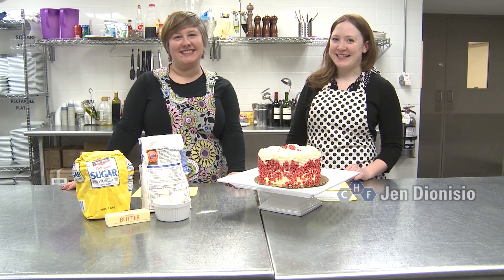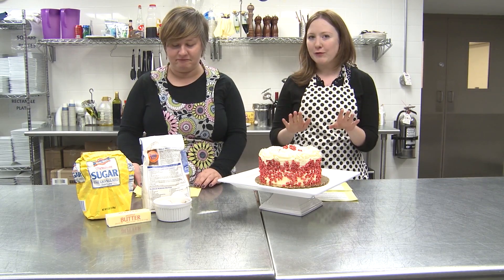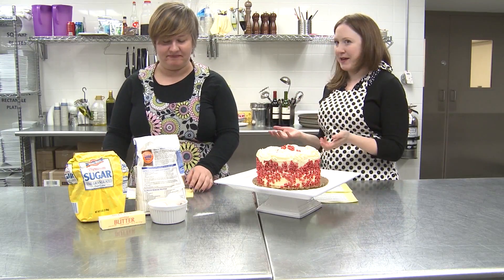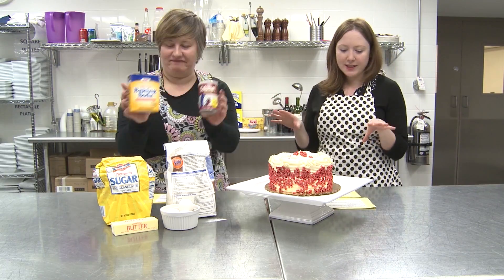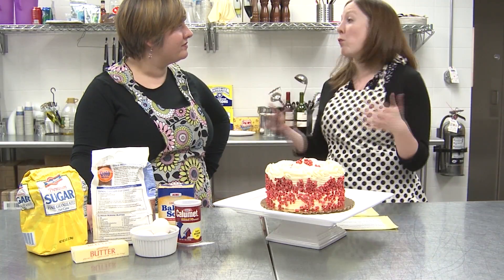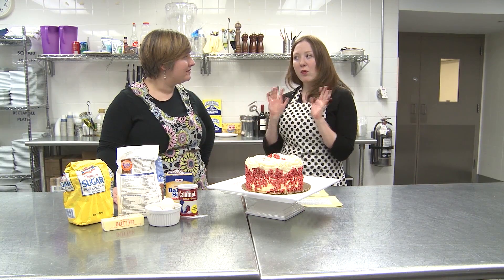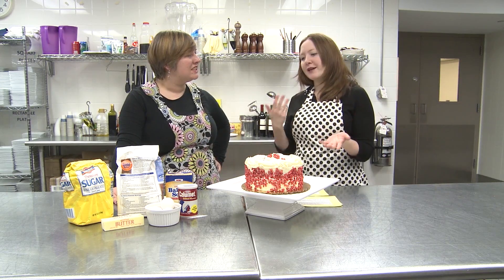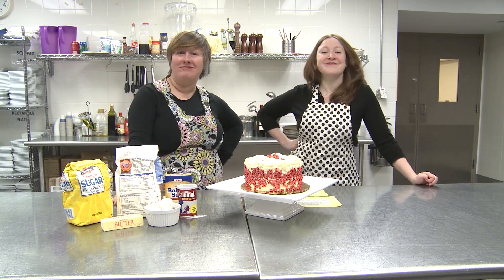Kitchen Chemistry: The History and Science of Baking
In this installment of "Kitchen Chemistry," Jen Dionisio and Gigi Naglak describe the history, science (and war!) of baking. Sounds dramatic, but it's really a piece of cake!